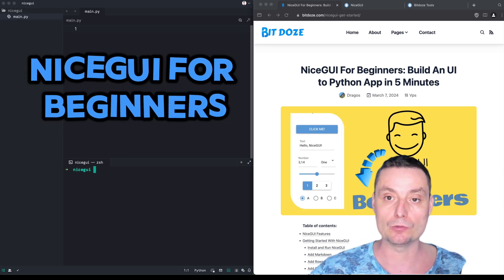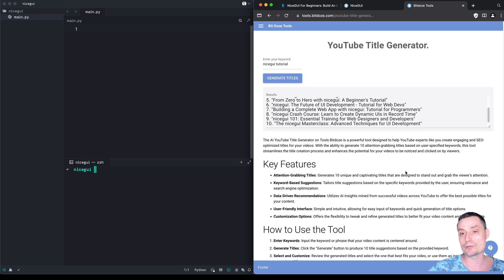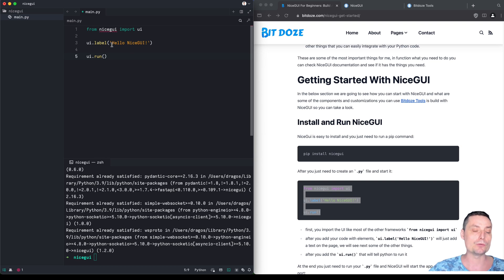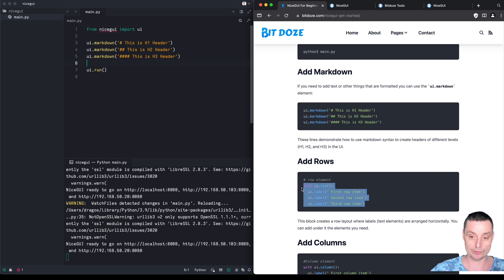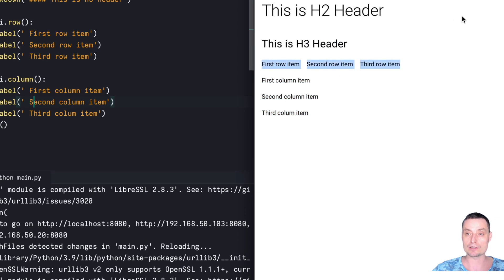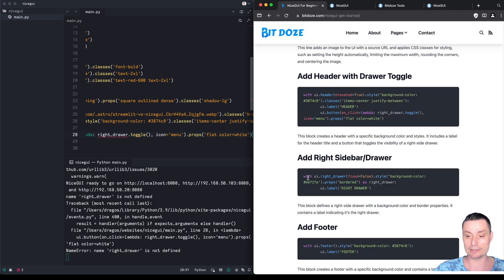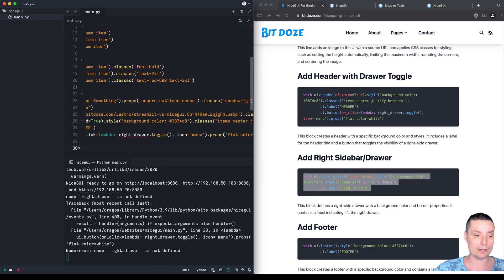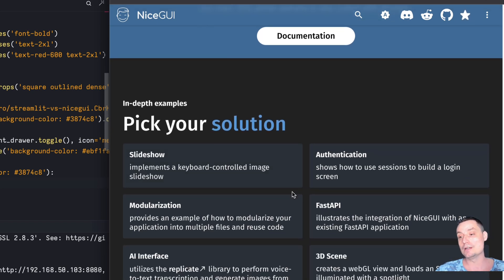NiceGUI For Beginners: Build An UI to Python App in 5 Minutes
In this video, we are going to check NiceGUI a Python library that can help us build UIs for our Python apps.

We are going threw the basics to understand some of the things NiceGUI has to offer including adding a header, a footer, and a sidebar.